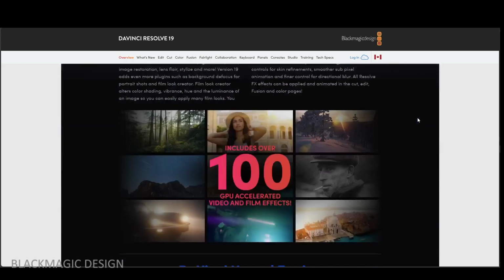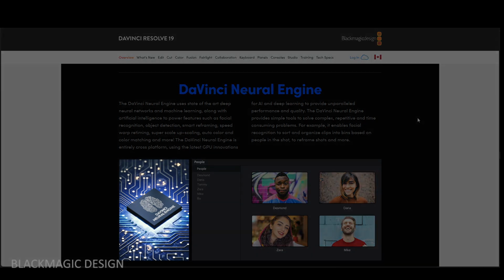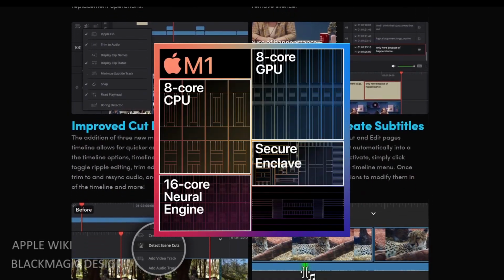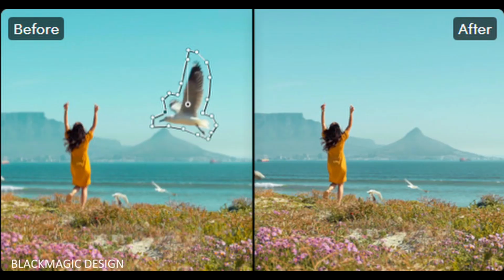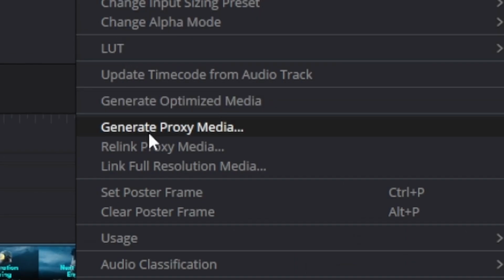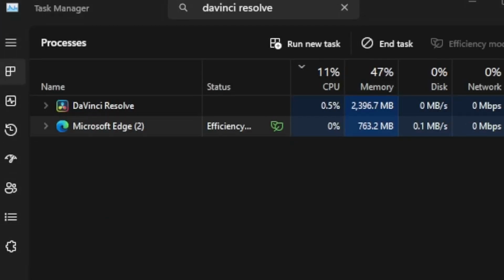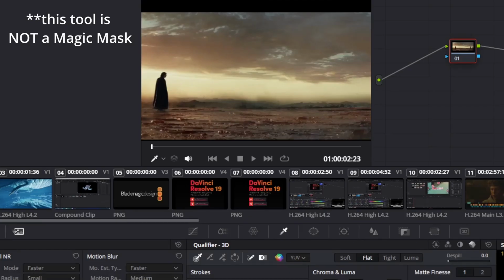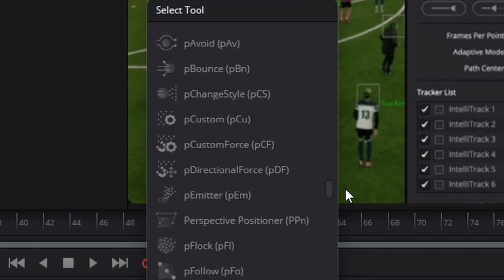DaVinci Resolve and AI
yeah so if you want me to take this down just try commenting, I'll try my best to remember to check it every now and then :)
and yes I made this for a school assignment so it's not meant to be anything crazy. im more just posting this because: a) I have another video in the works, and b) I think this is not a bad video to introduce myself with, so yes enjoy!

I cant post the bibliography b/c youtube is the way it is, just know that a LOT of the images and videos are not mine, and that all the music isn't mine.

0:00 - Intro
0:20 - Neural Engine
0:43 - Various Tools
2:02 - Ethics/Conclusion
2:54 - Outro